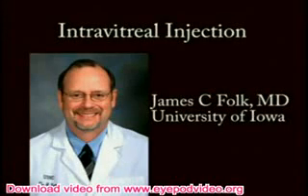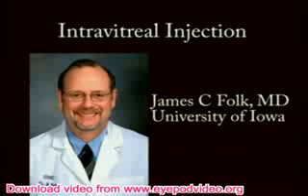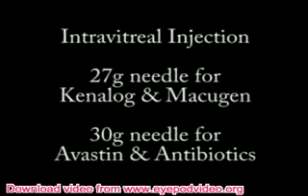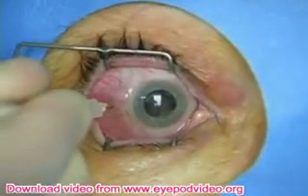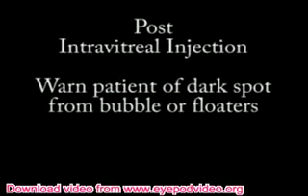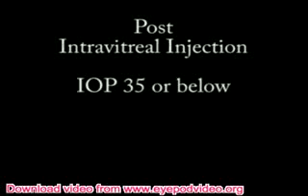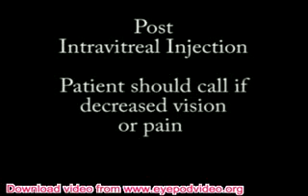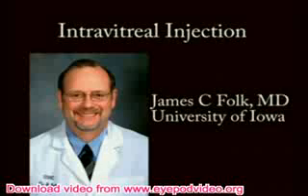Intravitreal Injection Technique in the eye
This is a video demonstrating the technique of intravitreal injection in the eye , This treatment method is used in the some of the retinal diseases. The procedure is explained by doctor James C folk form the university of Iowa.